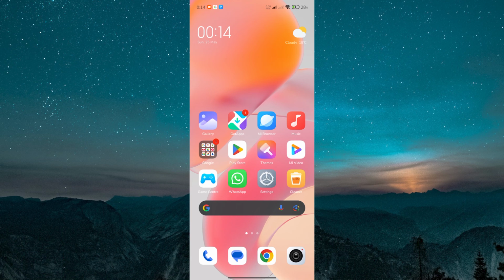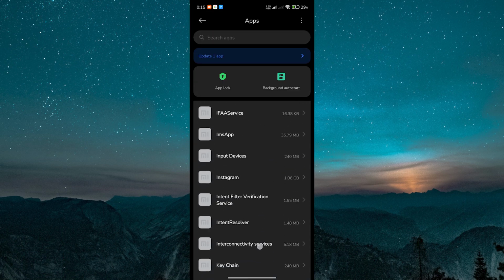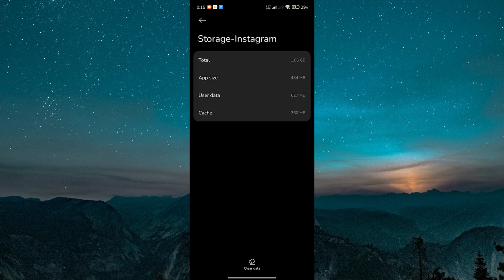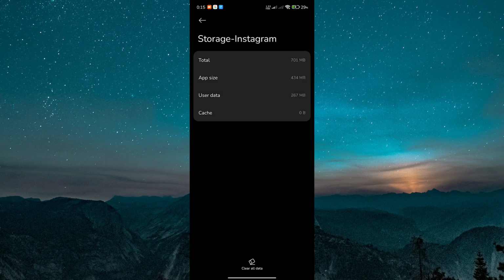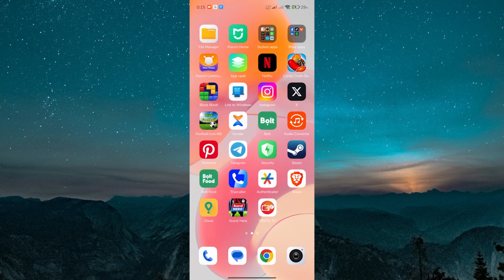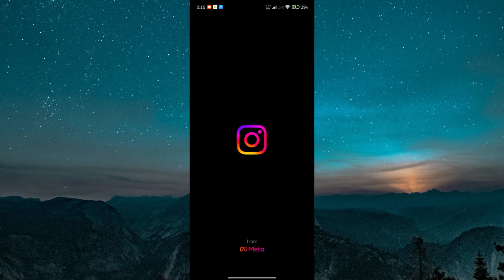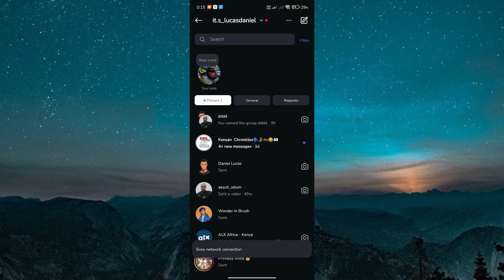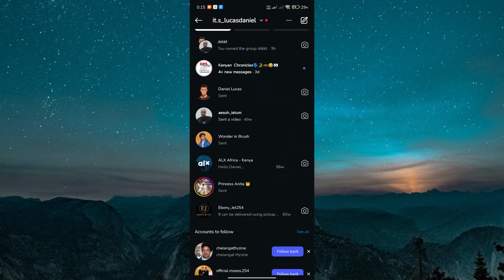How To Clear Instagram Direct Message Suggestions - Quick Help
Want to clear Instagram Direct Message suggestions? This video shows you step by step how to remove or reset Instagram DM suggestions.

Many users struggle with DM suggestions because Instagram automatically recommends contacts and people you may know. This usually affects iPhone users, Android users, and anyone who wants more privacy in their Instagram messages.

✦ how to clear Instagram DM suggestions Android
✦ remove Instagram direct message suggestions iPhone
✦ how to reset Instagram DM recommended list
✦ delete Instagram chat suggestions Android phone
✦ how to turn off Instagram direct message suggestions iOS
✦ remove suggested contacts in Instagram DMs Android
✦ how to clear Instagram direct messages recommended iPhone

Applies to: Instagram on Android and iOS.